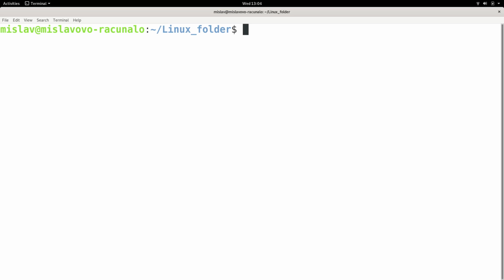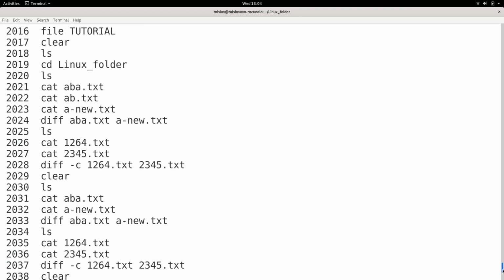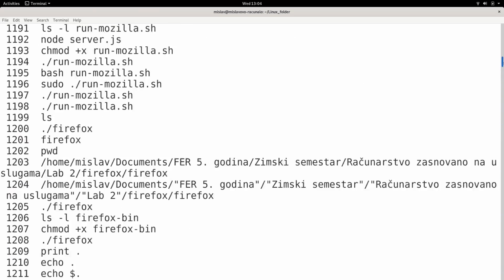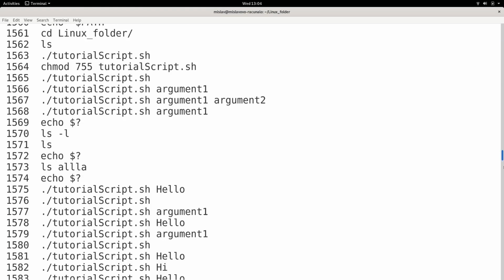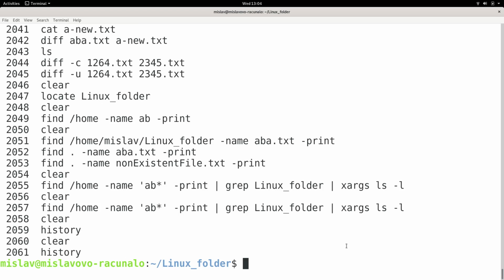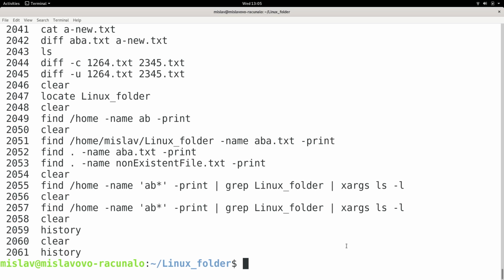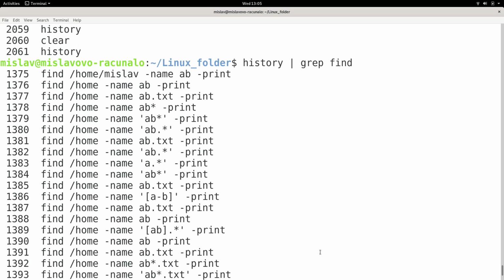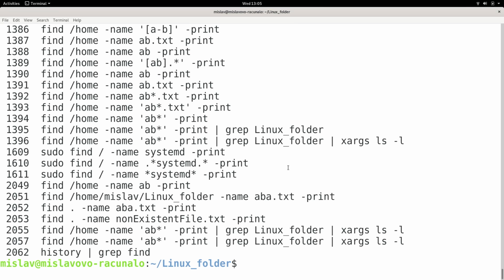Linux Tutorial Series - 77 - The history command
References:

Shotts, W. (2019). The Linux Command Line, Fifth Internet Edition. Page 110